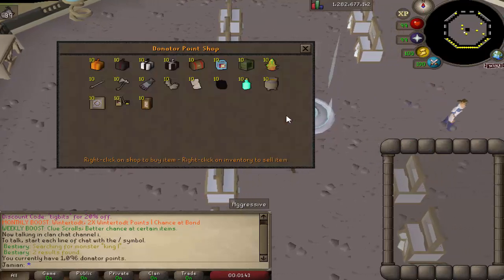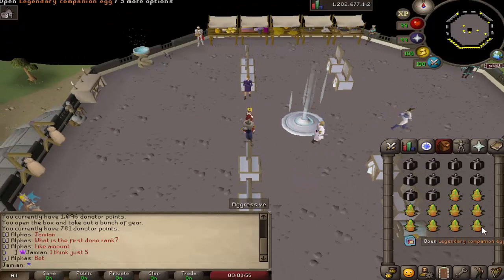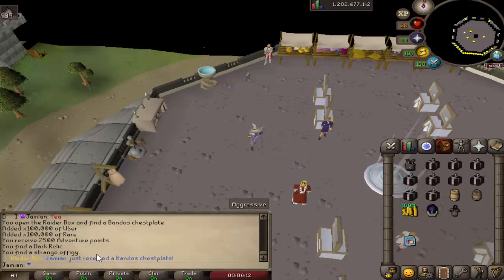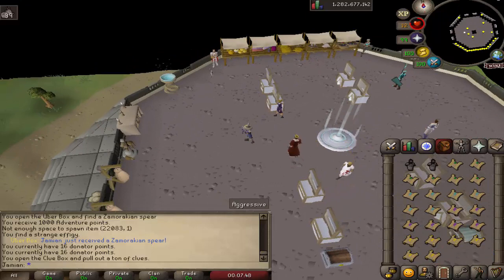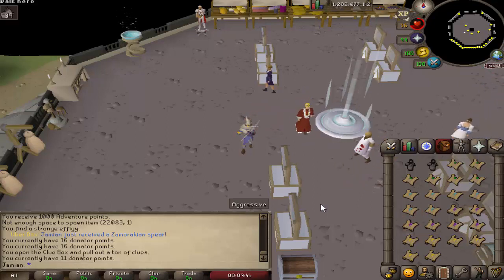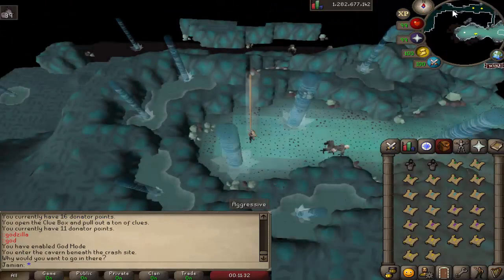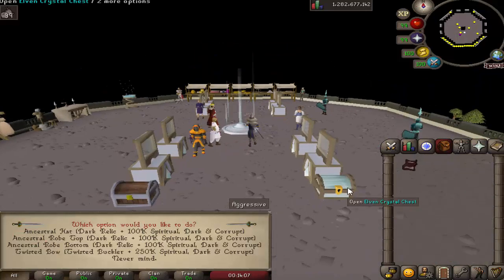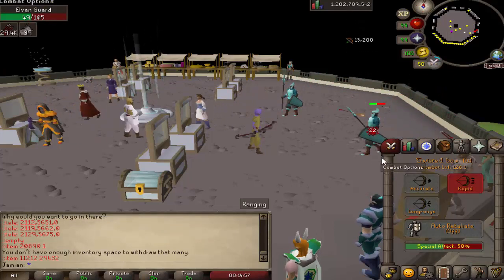[R2] Server Updates "3/31/23"